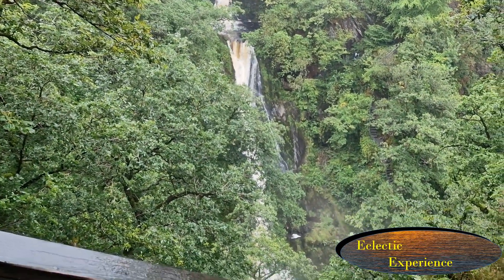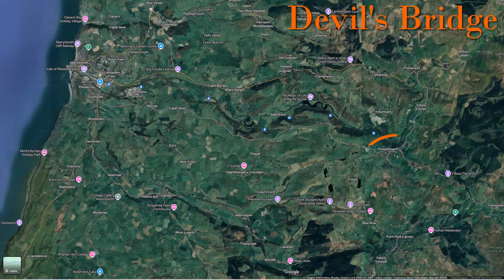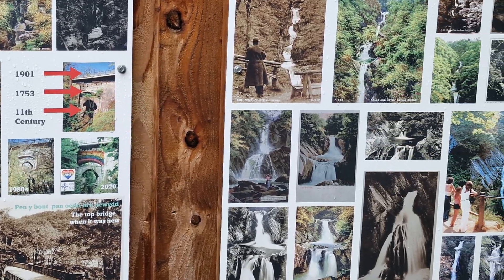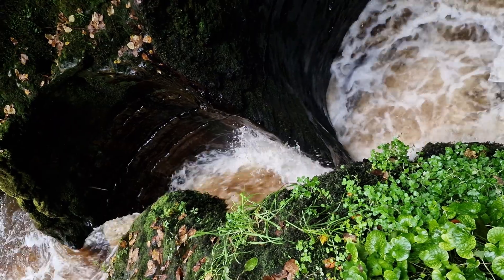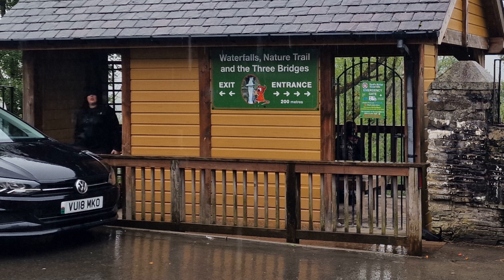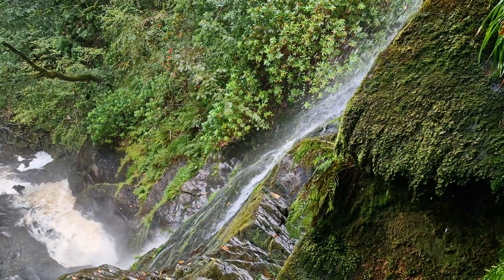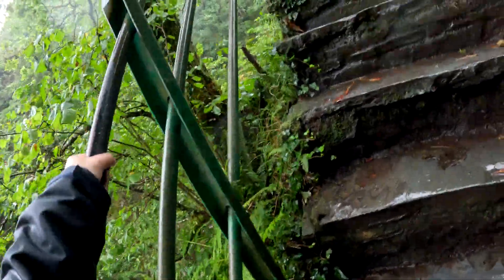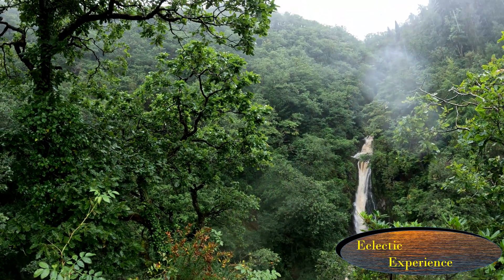Devil's Bridge and incredible Waterfalls, near Aberystwyth Wales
The Devil's Bridge and waterfalls in the rain

The Devil's Bridge is actually 3 bridges , the first being medievel, incredibly built over each other,  to get across the ferocious River Mynach.
The views from the nature trail are staggering and the path through the gorge the river has cut is amazing. Sights include the Punchbowl or Devil's Cauldron. There are viewing points and a Jacob's ladder of steep steps.

On walking back towards the car park check out the old style AA phone box. Also, nearby is a fascinating arch by the roadside which used to be the entrance to the Hafod Estate

Visiting tips
Wear good shoes or boots - the steps and paths are very uneven.
Take your time, it is worth taking it slowly to take in the views
There is a car park with an exit very close to the entrances. There is a toilet and a cafe as well.